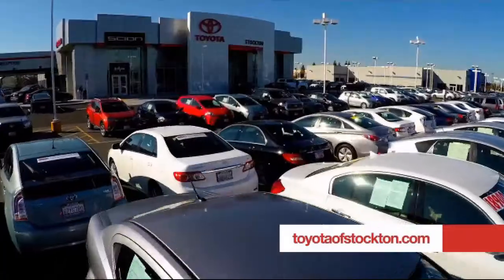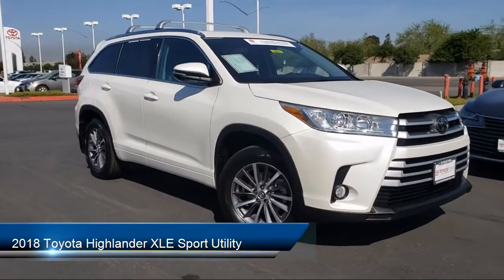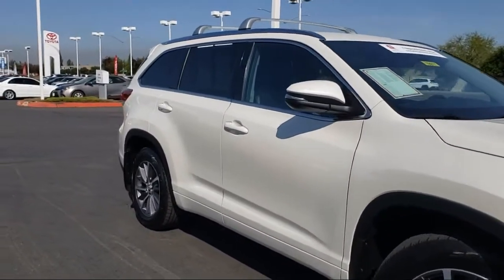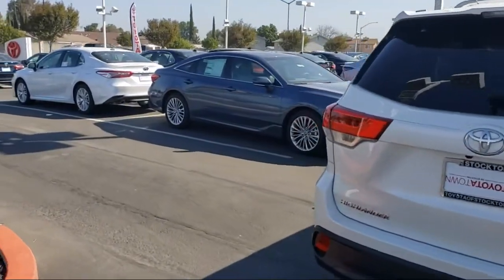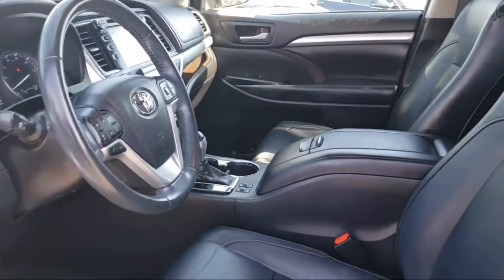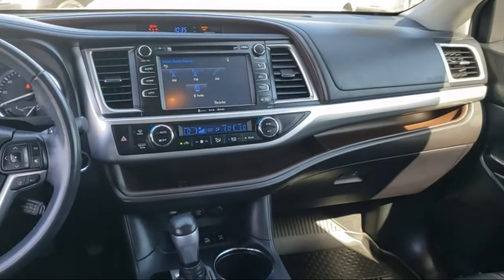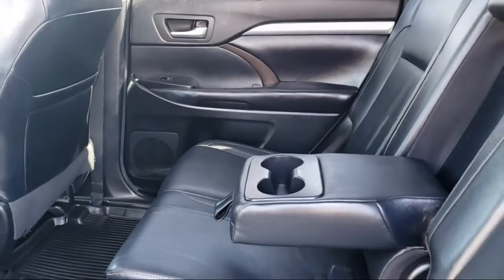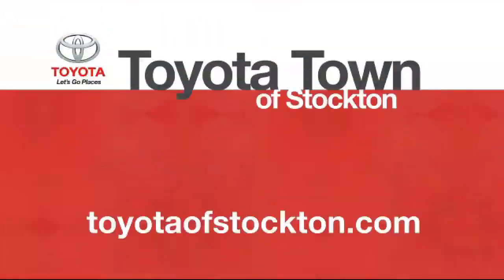2018 Toyota Highlander XLE Sport Utility Stockton Lodi Manteca Sacramento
2018 Toyota Highlander XLE Sport Utility Stock Number: 19971 Vin:5TDJZRFHXJS538859.
Toyota Town
2150 E. Hammer Lane